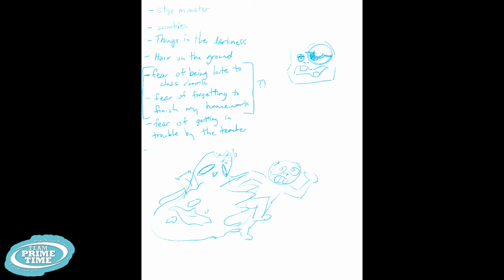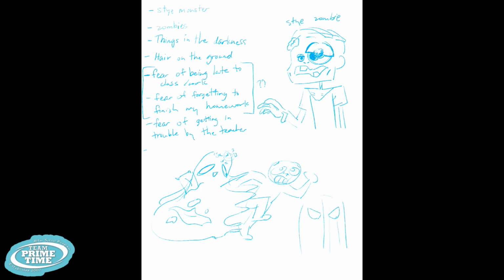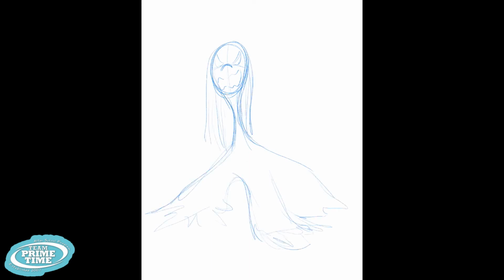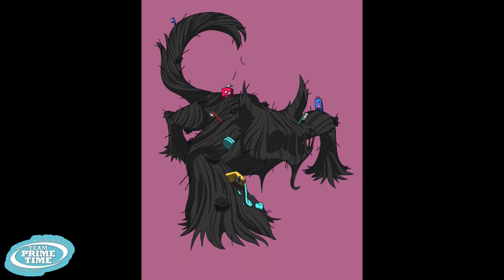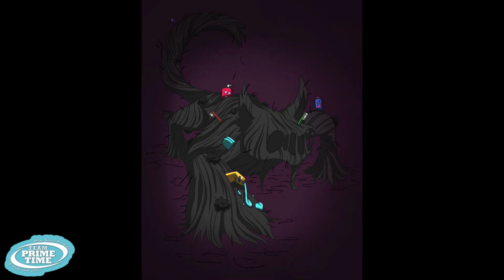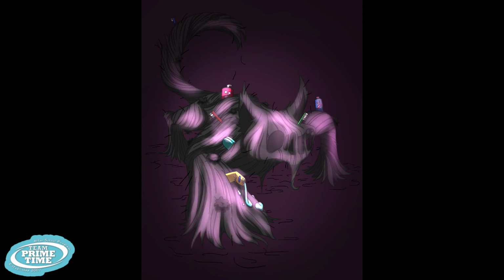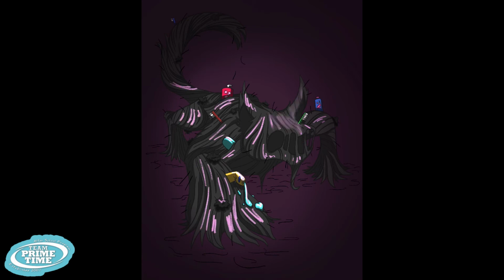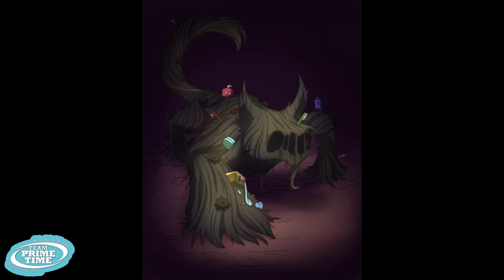TPT's Doodle Duel- Silly Monster Fear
Enjoy TPT's Doodle Duel with Ms. C!
Please include: project title, student's first name, grade and schoolSelected artwork will be highlighted on Team Prime Time's Website and YouTube Channel.